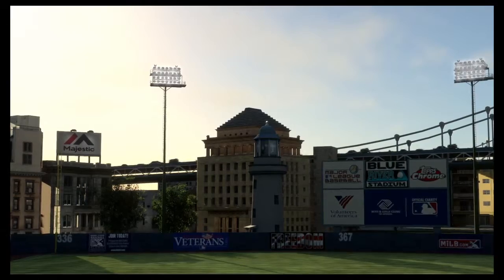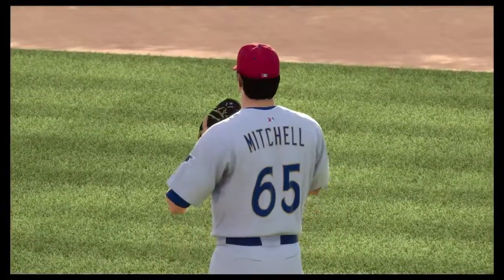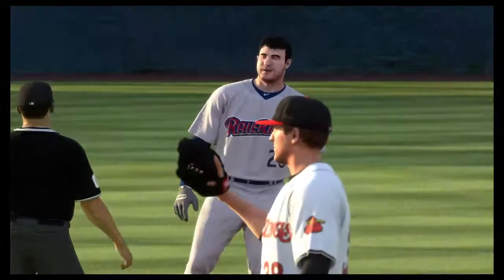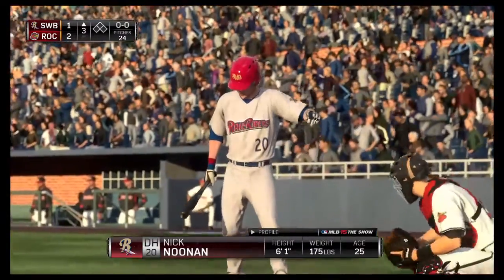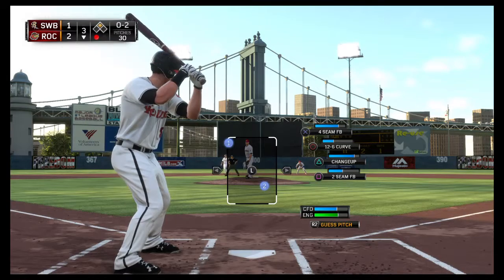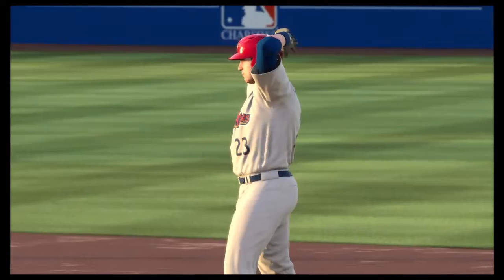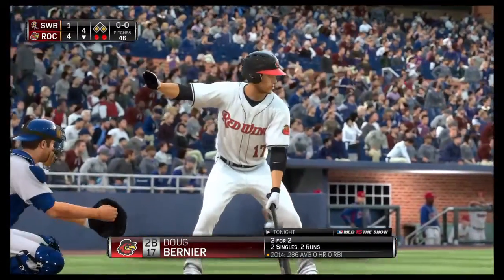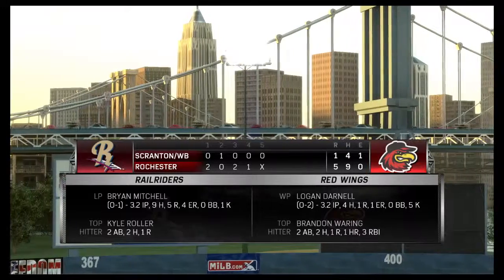MLB 15: AAA Exhibition: SWB@ROC